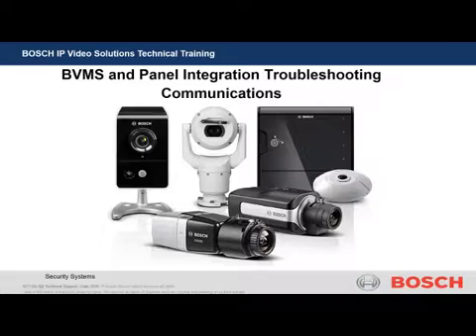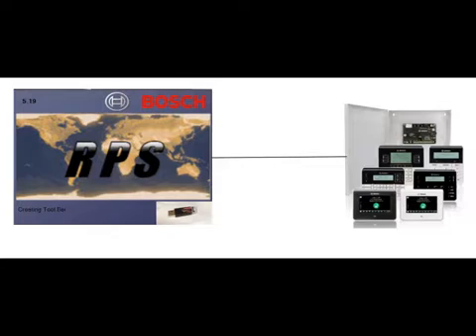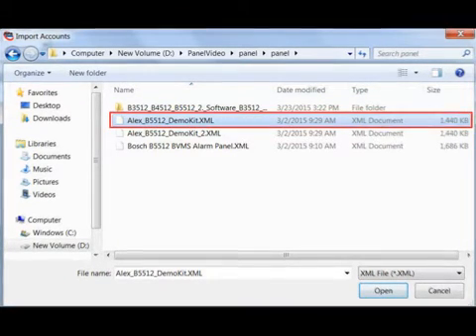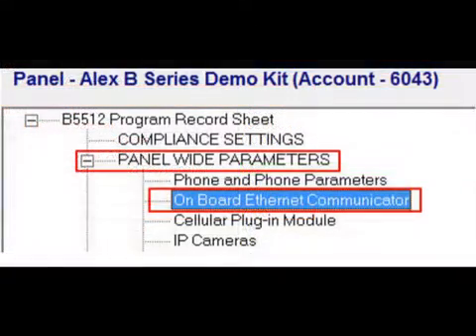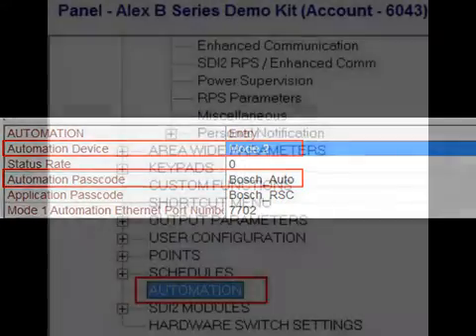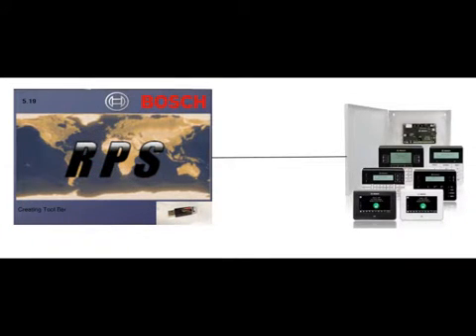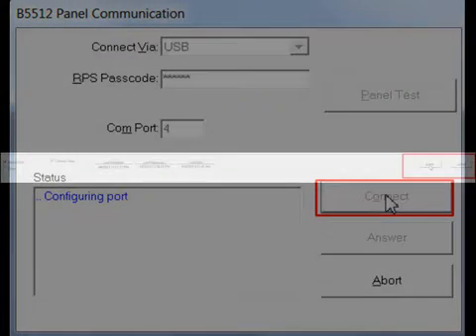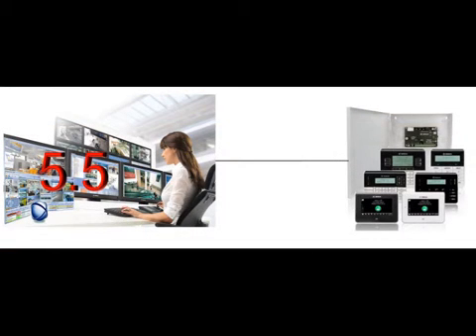BVMS and Panel Integration Toubleshooting communications